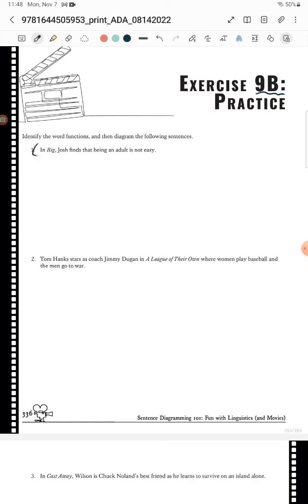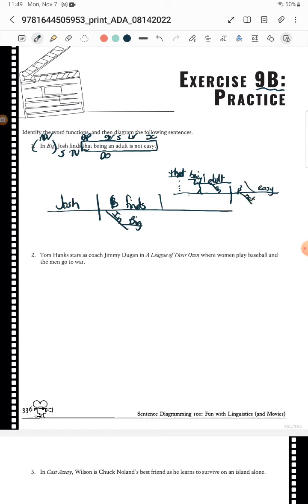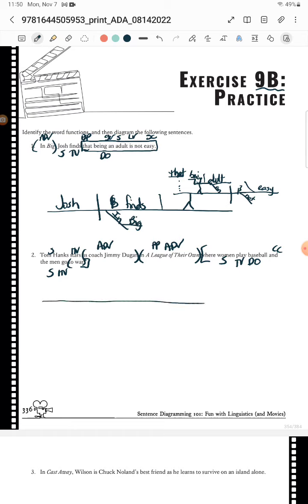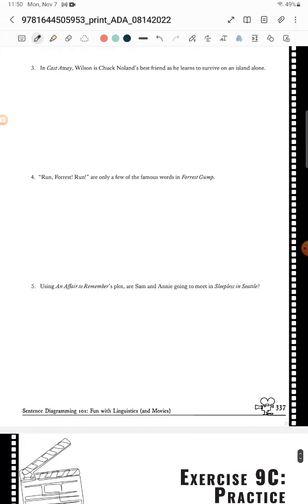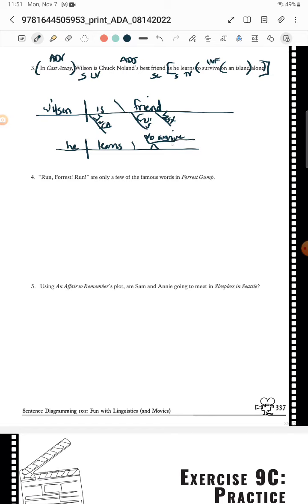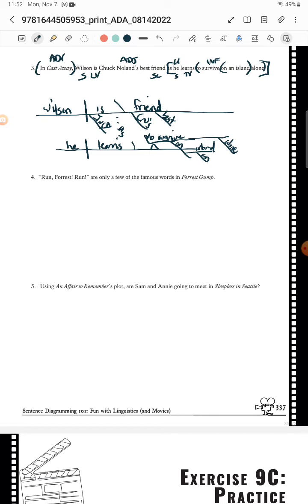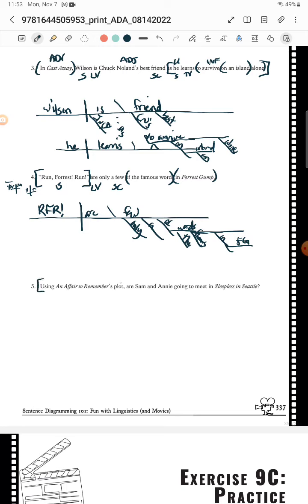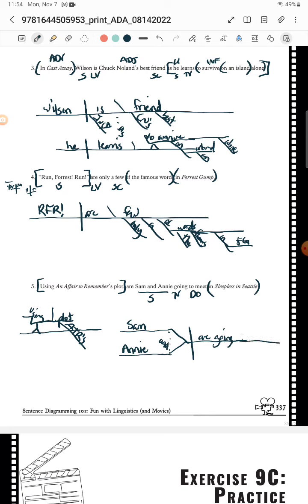Sentence Diagramming 101–Ex 9B: Practice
This video accompanies Exercise 9B in the textbook.